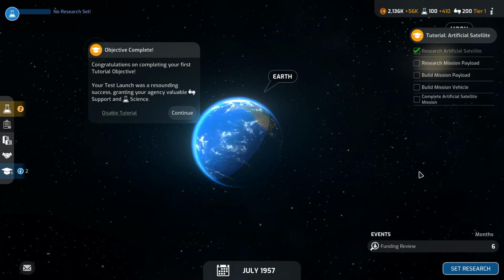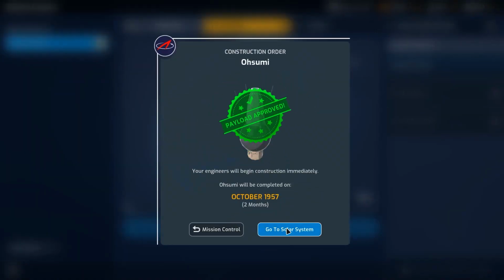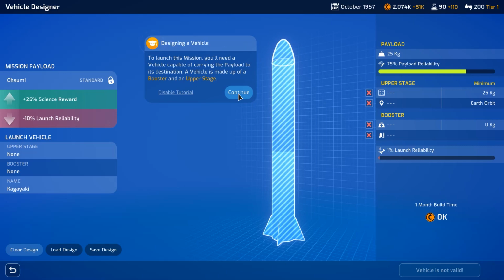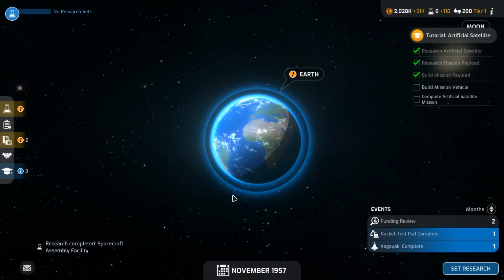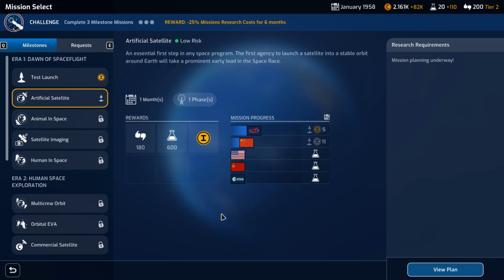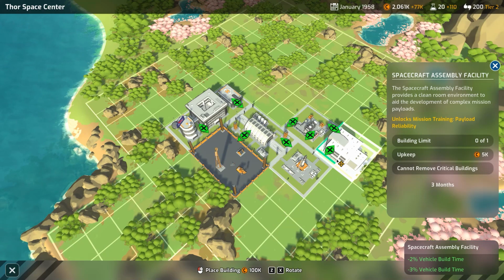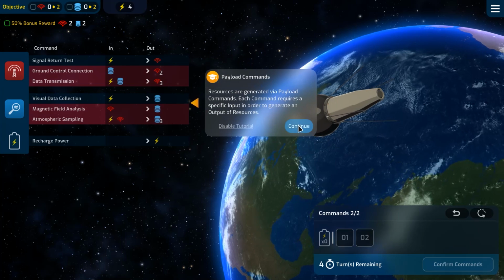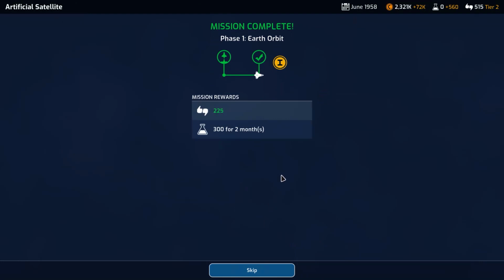Mars Horizon S1 E02 Satellite Milestone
I’m going to the moon! OK, I’m not, my space agency is, and I plan to be there first (next?) Follow me as I learn to direct Vikings In Space to the moon and maybe beyond. We might even learn something.